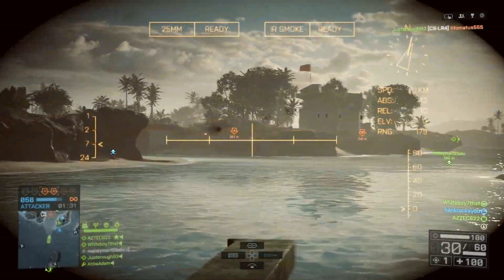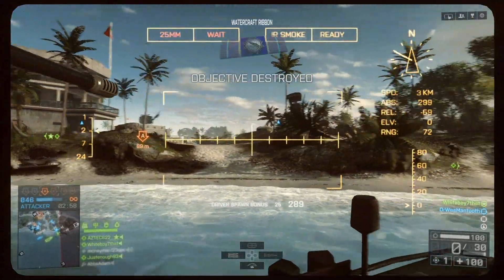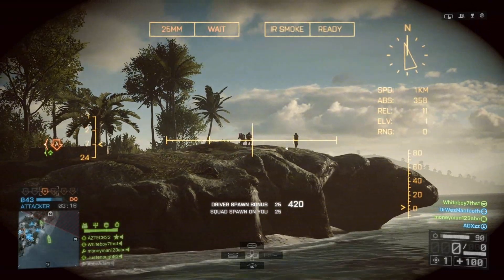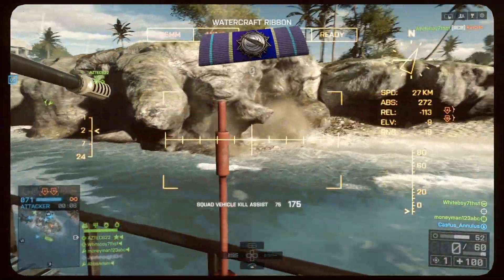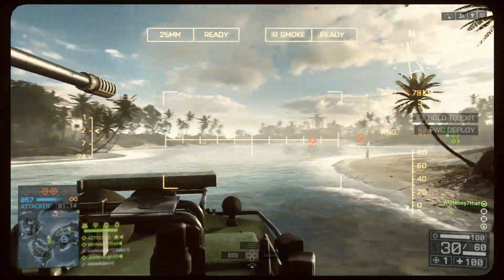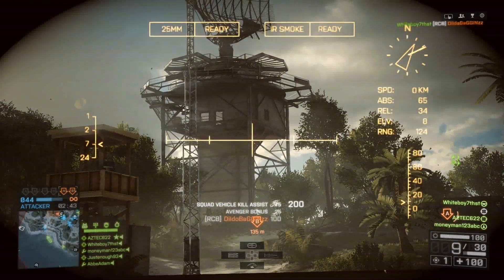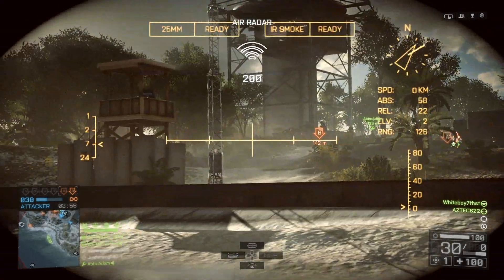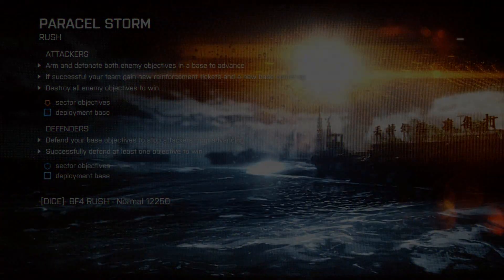44 KILLS 2 DEATHS! Battlefield 4 PS4 "RCB Boat" Multiplayer Gameplay (BF4 Playstation 4)